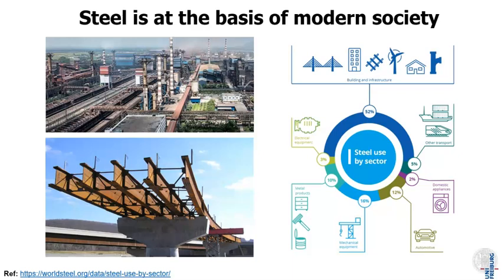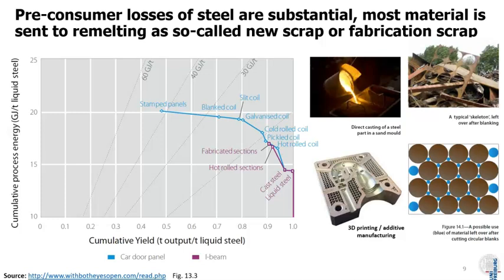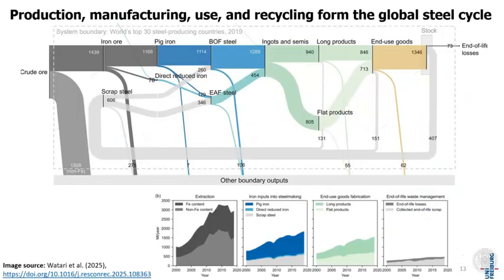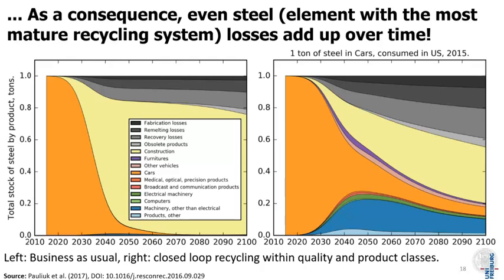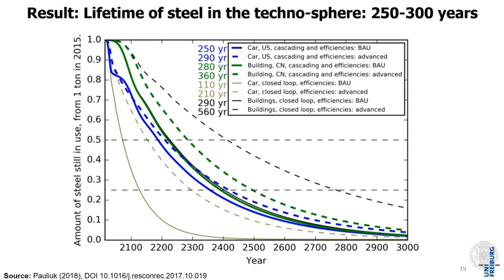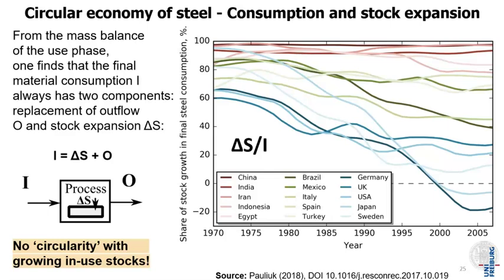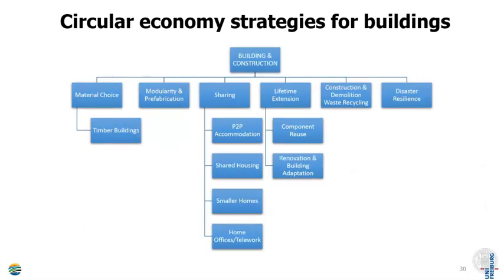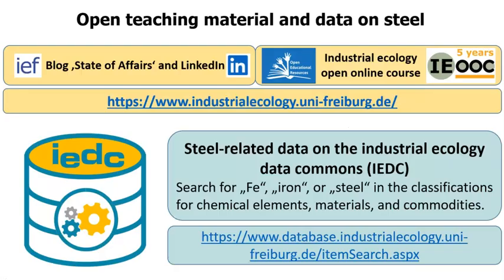Steel. Background and major sustainability challenges. IEooc Background2 Lecture17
This video lecture introduces steel, the world's most widely used metal. Steel production alone accounts for about 8% of global CO2 emissions, and different circular economy (CE) strategies can help decouple steel services from environmental impacts.